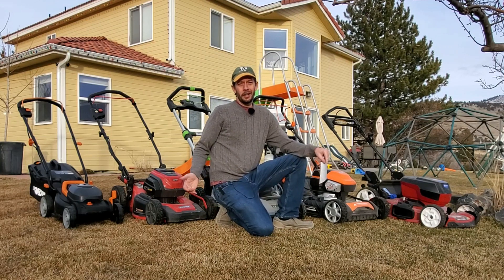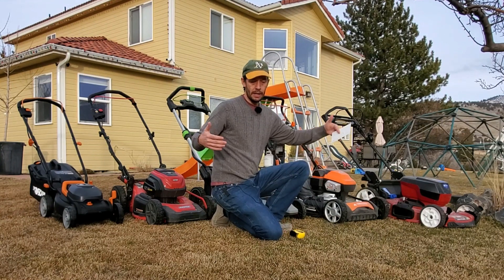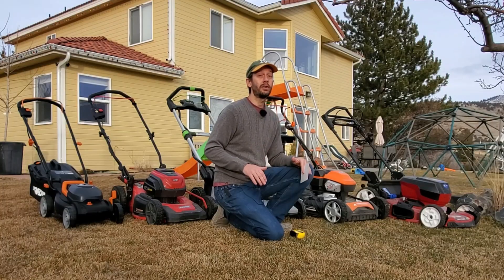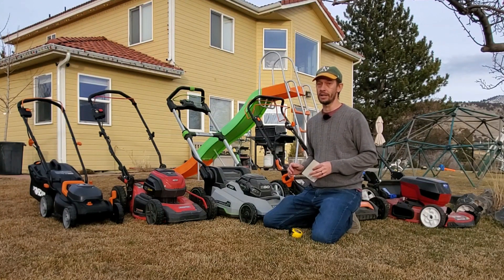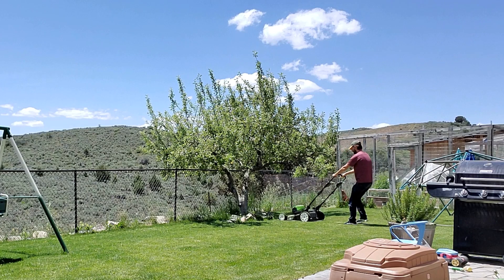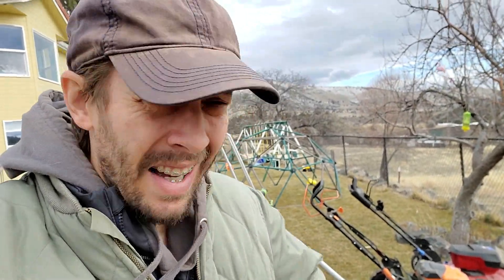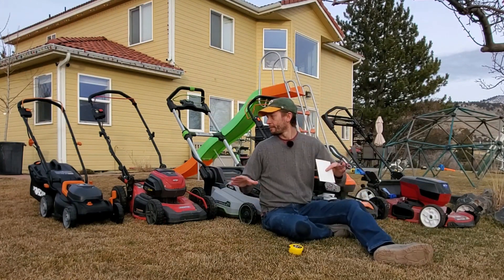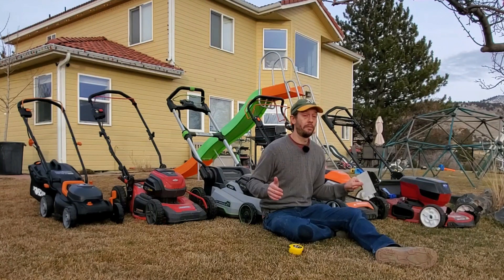Lawn Mower Blade Diameter vs Cut Quality: Why Large Mowers Are Worth It For Small Yards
Most people who have small yards and want to buy battery powered lawnmower to cut it think that they don't need to buy a larger deck mower but in this video I explain why the larger deck mowers may be a better choice due to cut quality.

It's true that owners of large yards will want the wider mowers because they can mow their lawns faster but the tips speed of the mower is almost always faster when the blade diameter is wider. This increase in tip speed usually results in a cleaner cut which can help prevent disease and fungal infestation in your lawn later in the season.

There are some small mowers that are worth their price tag however; those that run with really high RPM rates tend to be the best options. In this video I featured a number of mowers but the smallest was my WORX 14" mower that runs at a super high 3700 RPM giving it a tip speed and cut quality that nearly rivals the most expensive battery mowers on the market.

► The widest blade featured in this video was the Toro Recycler. It's cut quality is unmatched in the battery powered market. You can see that mower through this Home Depot link for pricing and specs

► The Yard Force mower has the highest RPM of any full sized battery mower that I know of.

► The strongest battery mowers on the market this year right